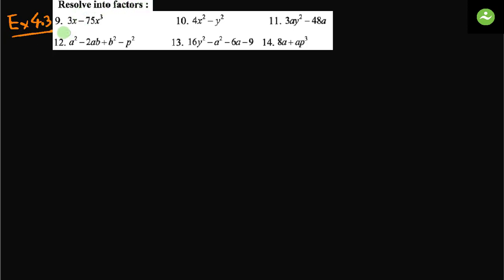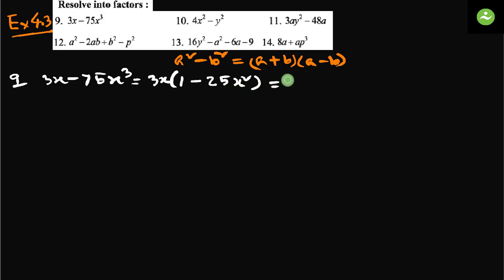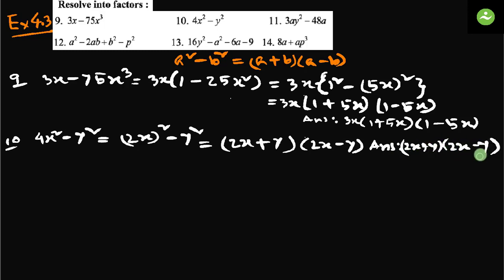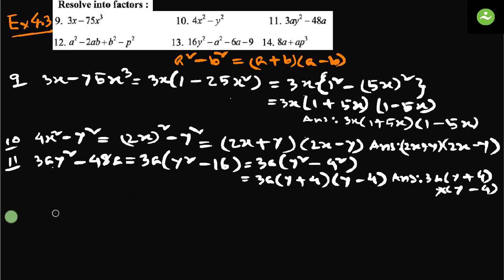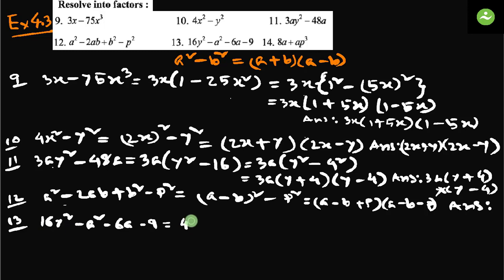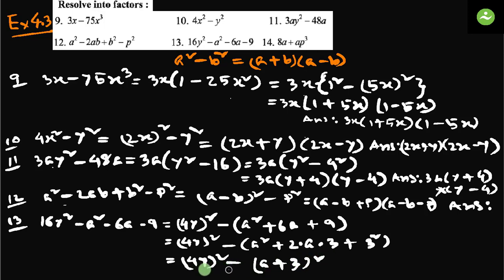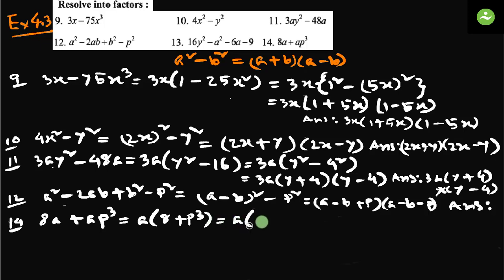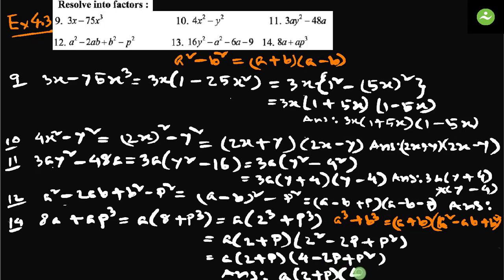Question no 9,10,11,12,13,14 Exercise 4 3 English Version Mathematics Class Eight Algebra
Recommended Solutions to Question no 9,10,11,12,13 and Question no 14  Exercise 4.3 Algebra Class Eight Math English Version